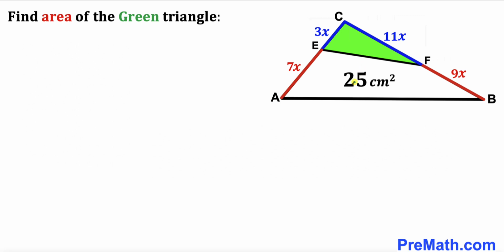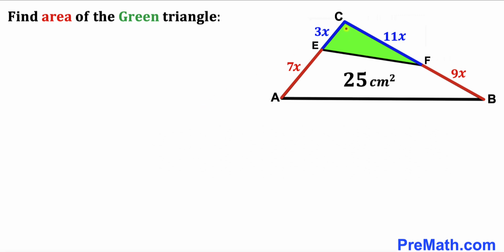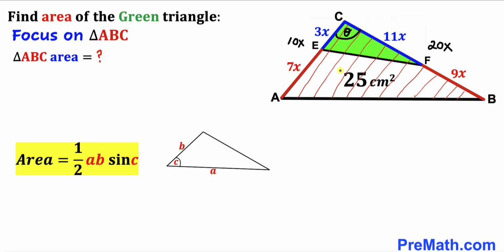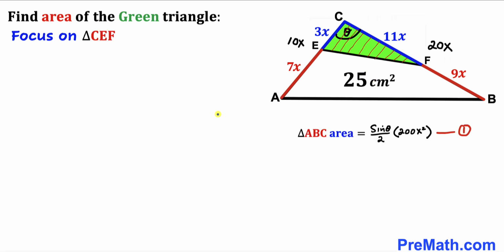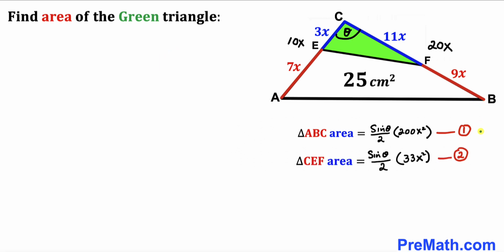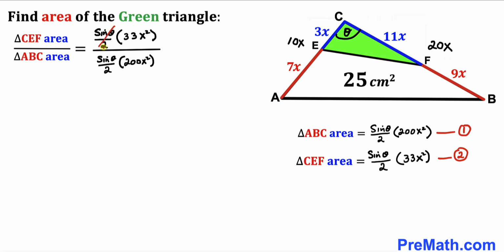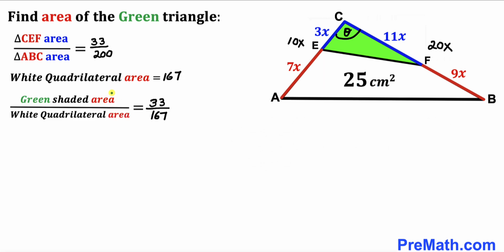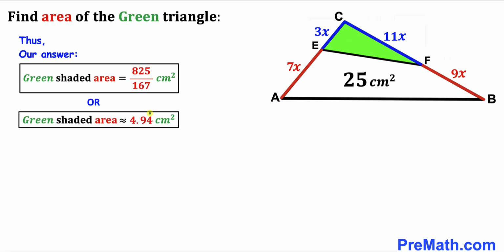Can you find area of the Green shaded Triangle? | (Quadrilateral)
Learn how to find the area of the Green shaded Triangle. Important Geometry and Algebra skills are also explained: area of the triangle formula. Step-by-step tutorial by PreMath.com

blackpenredpen
math olympics
olympiad exam
math olympiada
British Math Olympiad
olympics math
olympics mathematics
Number Theory
mathcounts
math at work
Pre Math
Olympiad Mathematics
Olympiad Question
Geometry
Geometry math
Geometry skills
Right triangles
imo
Competitive Exams
Competitive Exam
Calculate the length AB
Pythagorean Theorem
Right triangles
Intersecting Chords Theorem
coolmath
my maths
mathpapa
mymaths
cymath
sumdog
multiplication
ixl math
deltamath
reflex math
math genie
math way